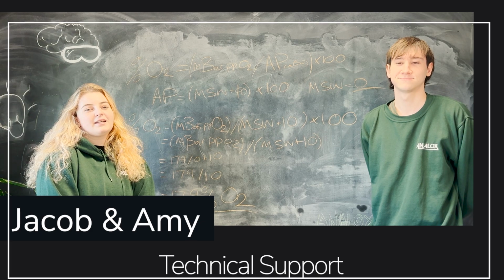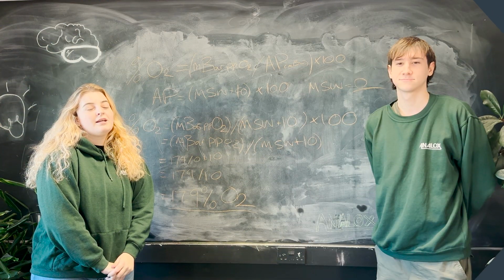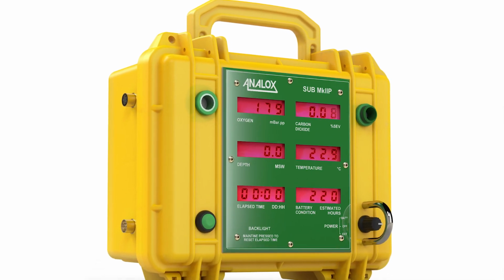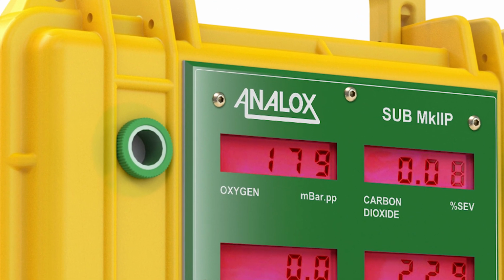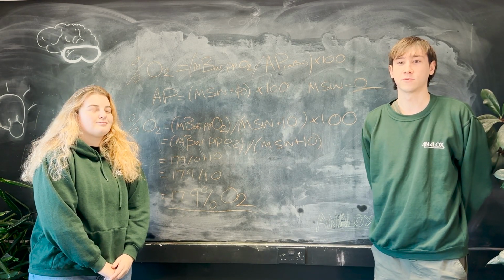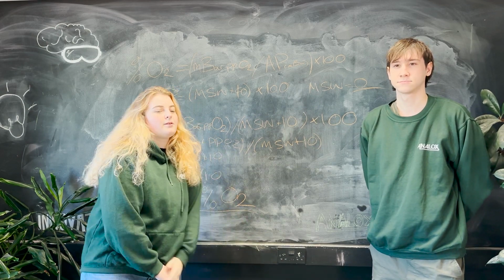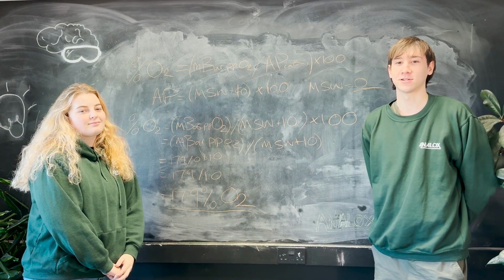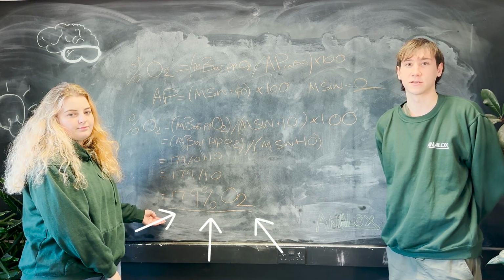How to Convert mBar.pp O2 to %O2 for the Analox Sub MkIIP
0:00 Introduction
0:24 Oxygen Reading
0:34 Depth in MSW
0:45 Conversion Equation
1:00 Absolute Pressure
1:37 Any Questions

The Sub MkIIP has now been replaced with a newer version, the Sub Mk3P